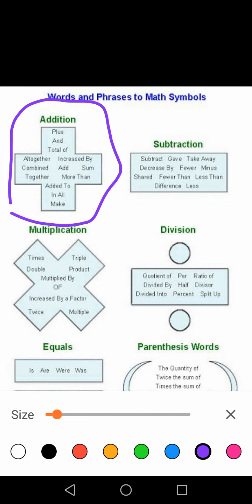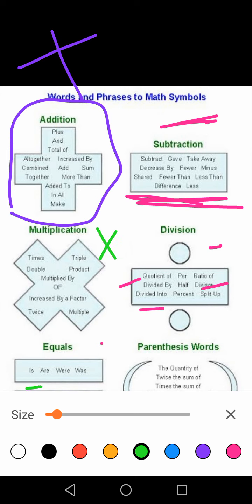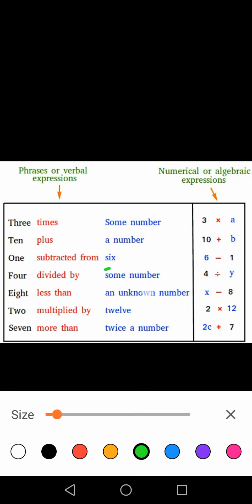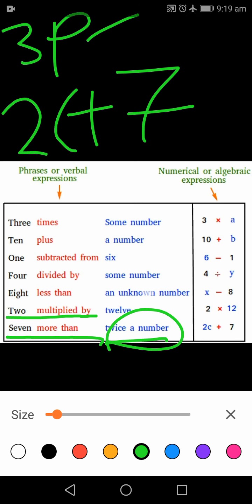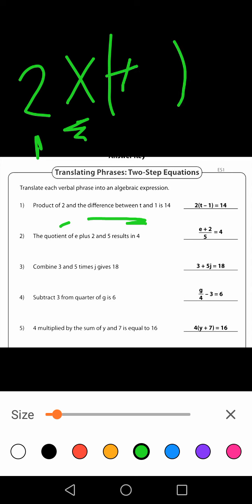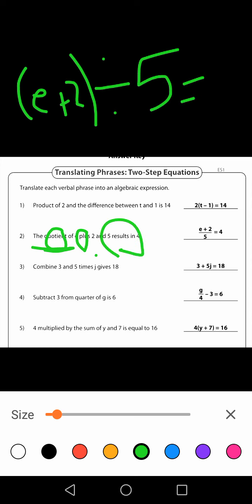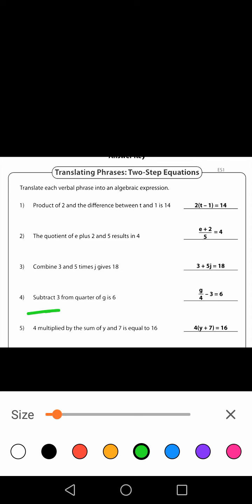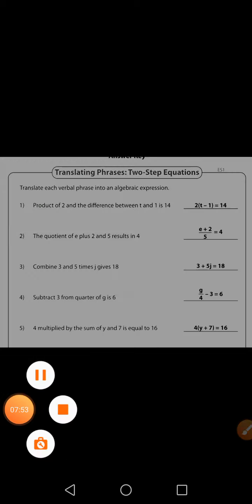write equation p1